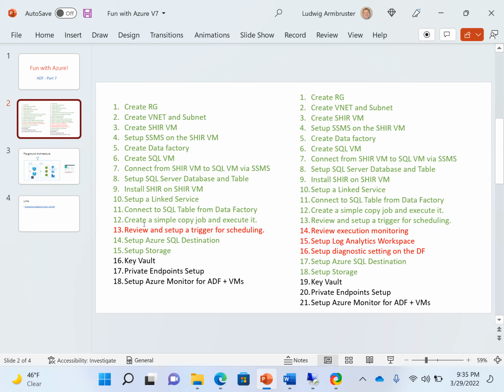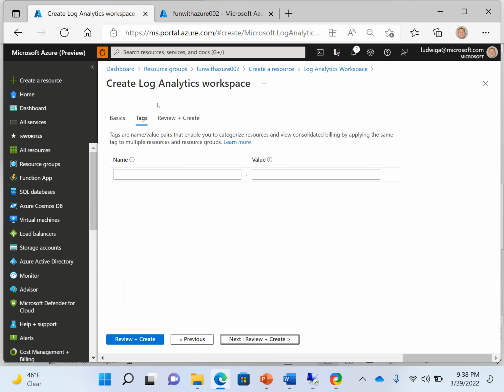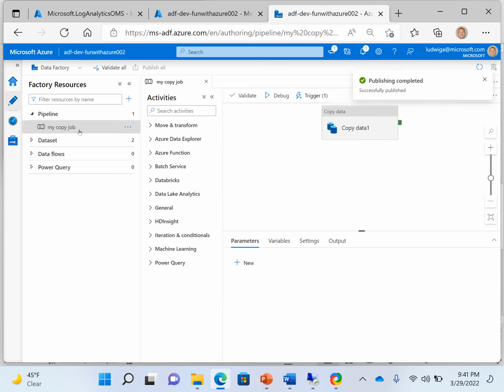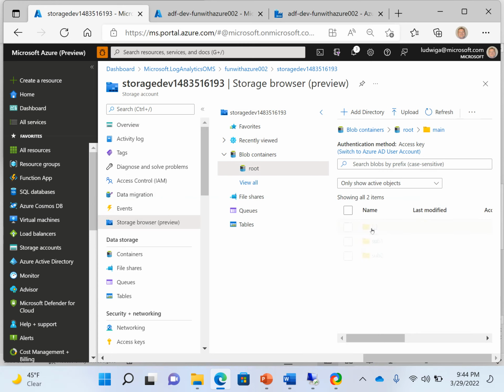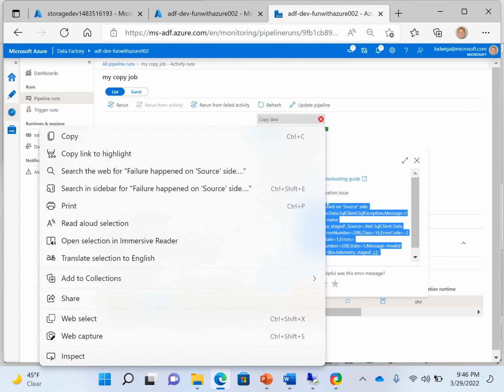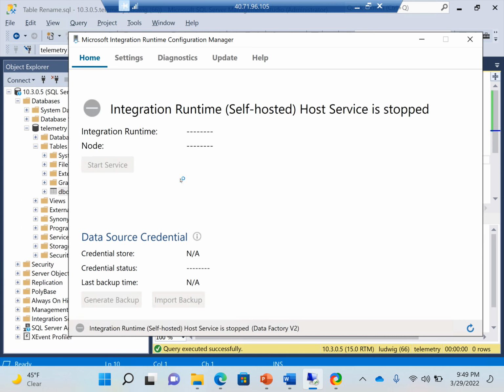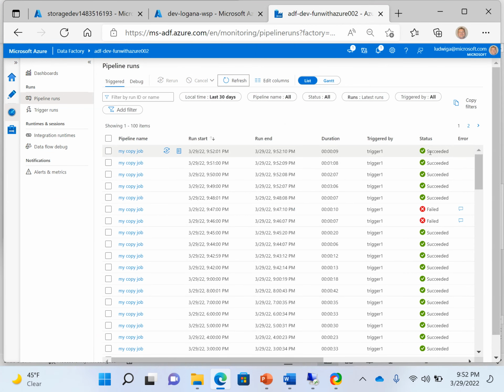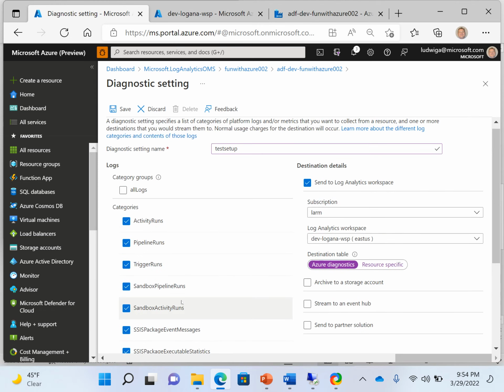Fun with Azure - ADF - Part 7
Log at the execution monitoring and setup of diagnostic settings